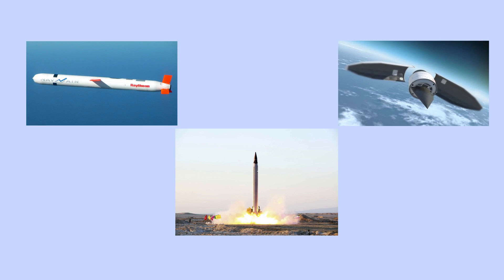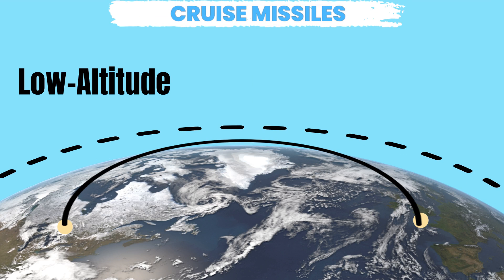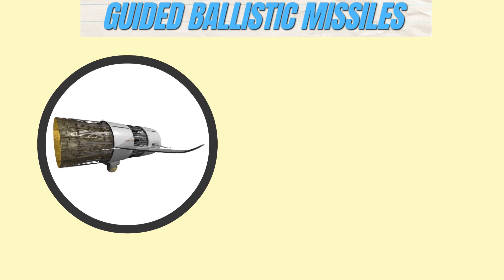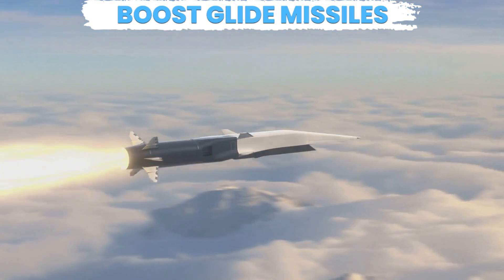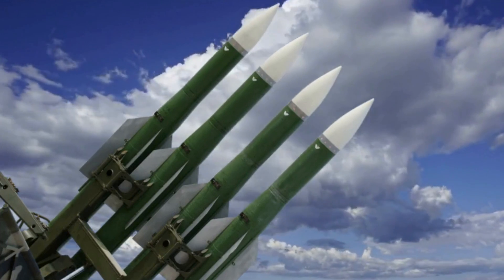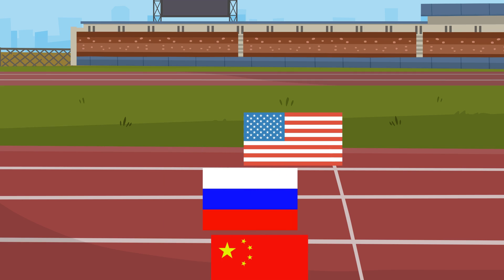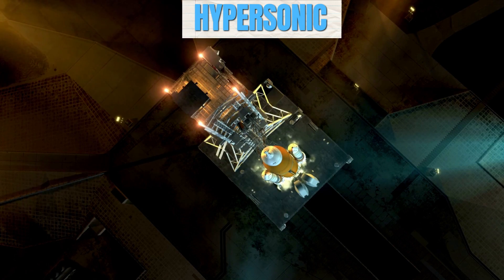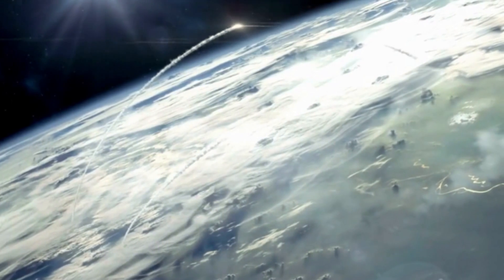Hypersonic Arms Race: The Evolution and Future of Missile Technology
Uncover the world of modern warfare with our deep dive into the three major missile types revolutionizing defense strategies: Cruise missiles, guided ballistic missiles, and boost-glide missiles. This video uncovers how these cutting-edge technologies work, their mind-blowing speeds, payload capacities, and the strategic advantages they offer. We further explore the high-stakes, global race to develop the fastest hypersonic missile, as countries like the US, Russia, and China invest heavily in this next-gen military technology. Join us as we discuss the evolution, capabilities, and future of missile technology, from Mach 0.66 cruise missiles to potentially Mach 20 hypersonic projectiles.